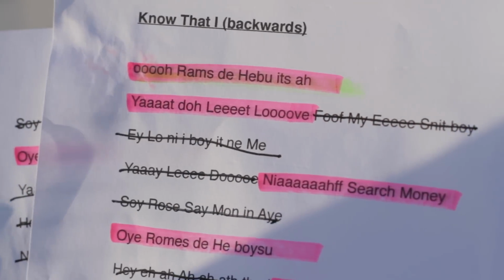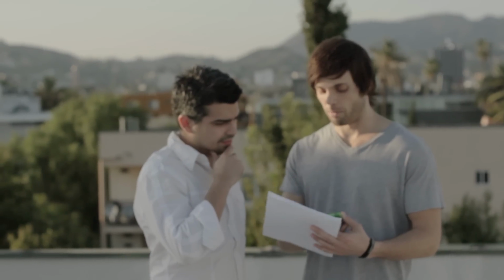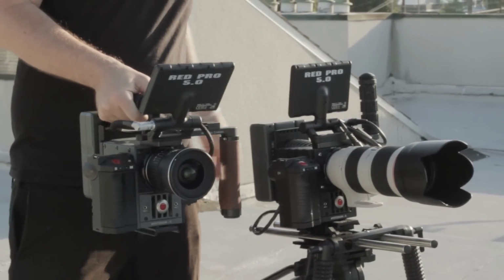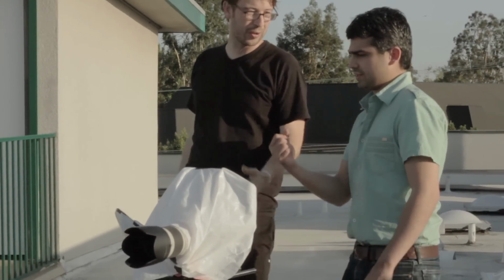Making of the Music Video "Know that I"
Please support our Kickstarter campaign "Shoot Your Way To The Top." We would really appreciate any donation that can help us complete our documentary, also please share it with your social media, blogs and your networks of friends and family!

Directed by Carlos Florez.
This making of video was edited by Sam Tehrani.
Produced by Carlos Florez & Monique Alvarez
Production Company: Rezlab Entertainment.

CREDITS
Director: Carlos Florez
Executive Producer: Justin Mortelliti
Produced by: Carlos Florez, Monique Alvarez, Justin Mortelliti
Director of Photography: Carlos Florez
Second RED Camera Operator: Michael Poore
Actress, Assistant Director: Monique Alvarez
Production Assistant: Sam Tehrani

Cast:
Justin Mortelliti
Monique Alvarez
Shannon Hunt
Emily O'Brien
John O'Brien
Olivia Lane
Laura Jean Salerno

Shot on location in Los Angeles, CA on RED cameras.